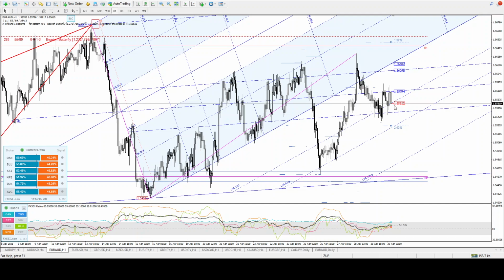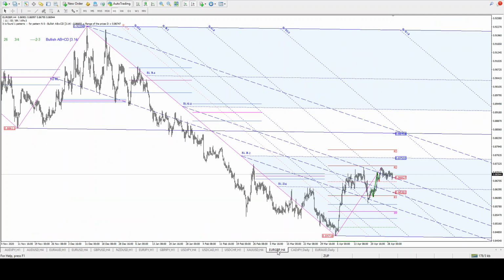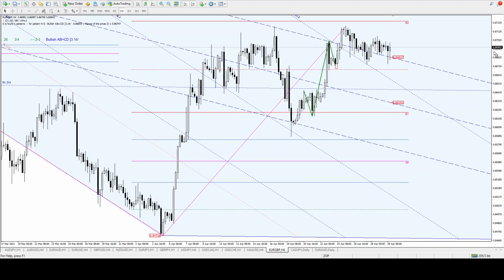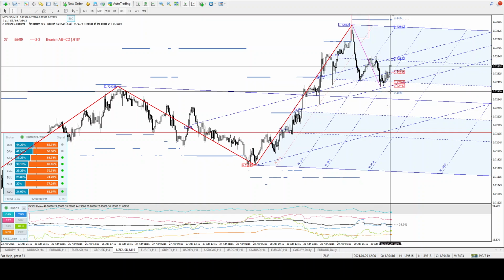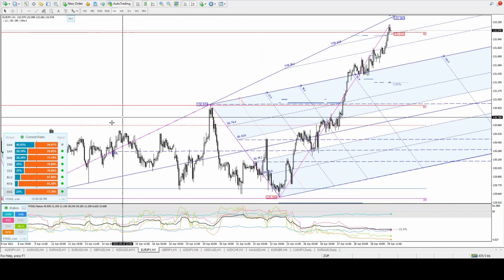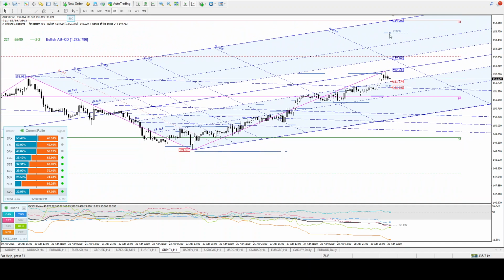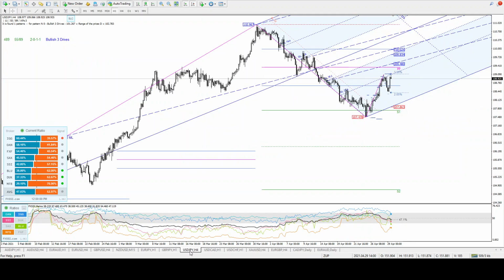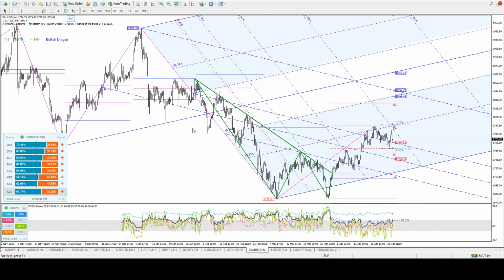Today's sentimental and technical video 29_04_21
Gold level today: 1769 good short below to target SLC

EURAUD and EURGBP analysis too...

Enjoy (also apologies for the occasional pop and crackle sound) ;-3